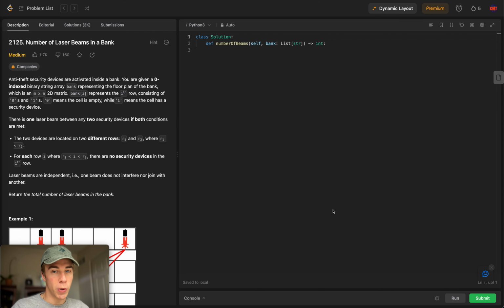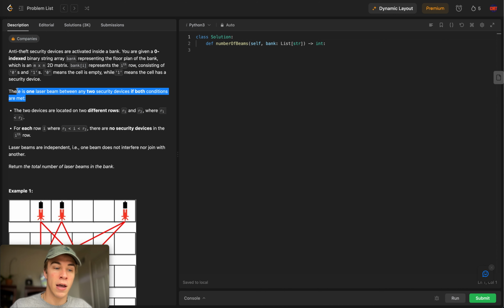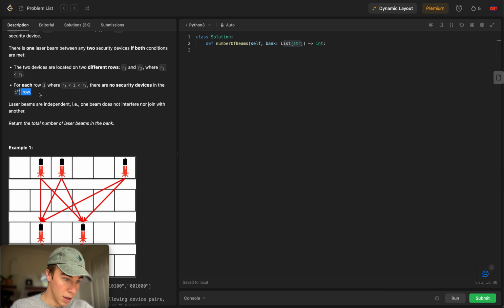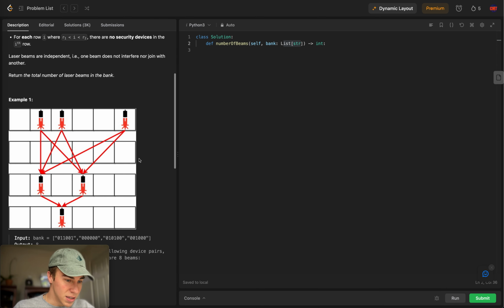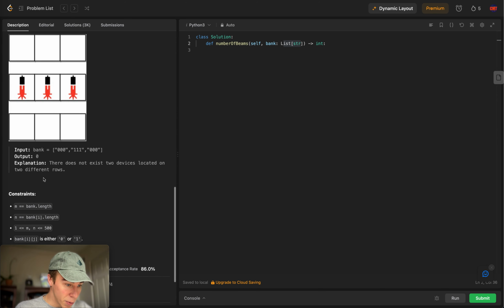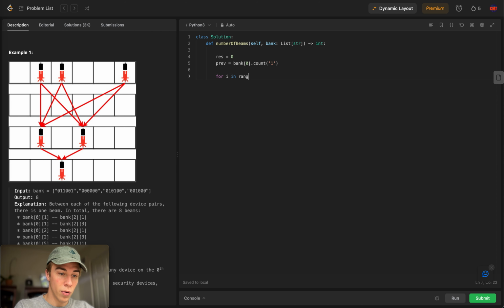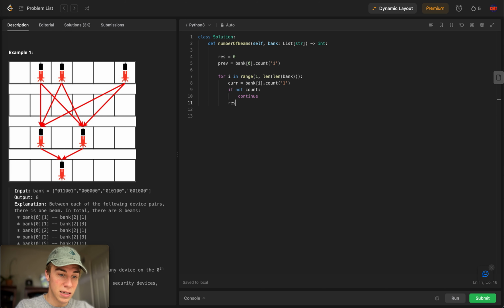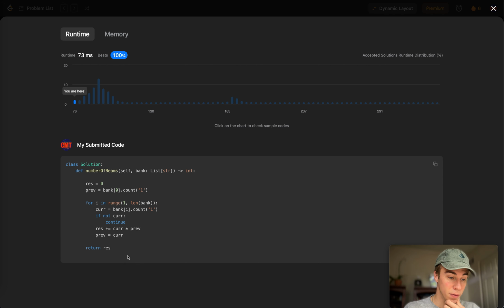Number of Laser Beams in a Bank | 2125 Leetcode | Python3 | BEATS %100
Chapters:
00:00 - Intro